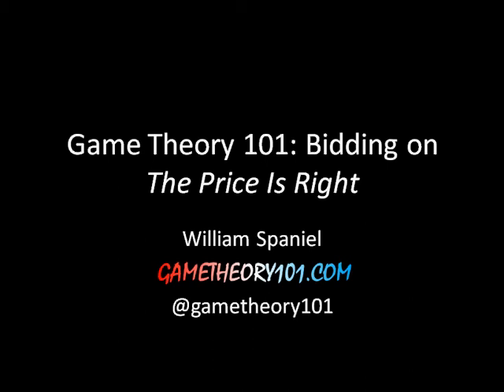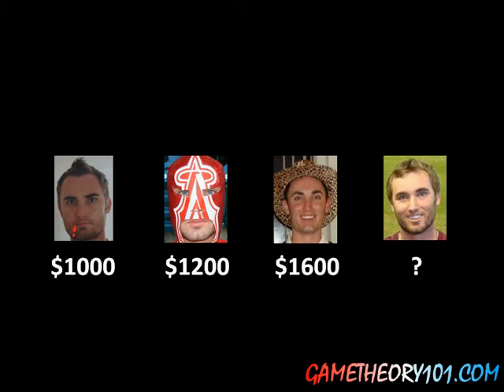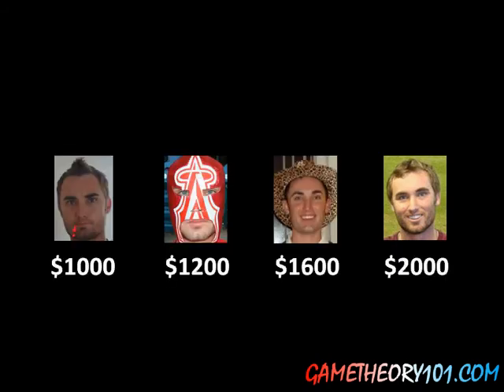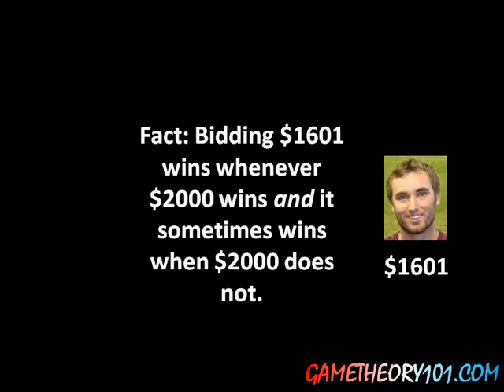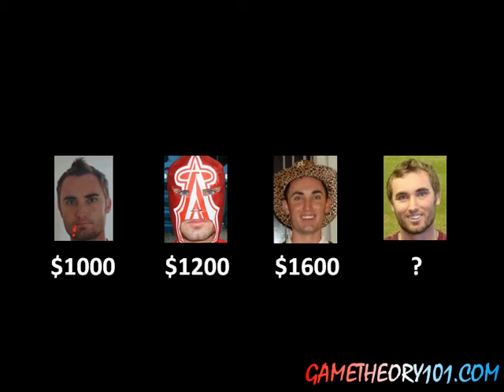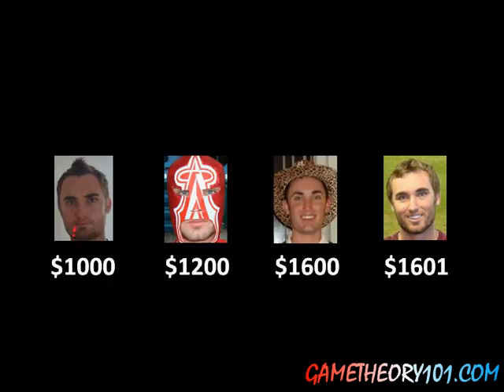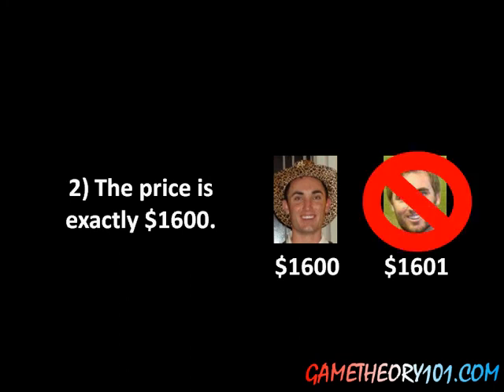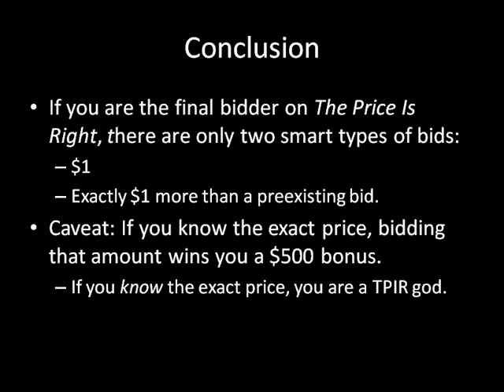Game Theory 101: Optimal Bidding on The Price Is Right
You are on bidder's row on The Price Is Right. The first guy bid $1000. The second guy bid $1200. The third guy bid $1600. What is your optimal bid? Think about it for a moment and then post your answer.

Some people think that using the bidding strategy I describe in this video makes you look like a jerk. I respond by showing that you are only a "jerk" if you win. I think most people would prefer winning $1000 and looking like a "jerk" than being a loser...never mind that being a "jerk" in this case really means "making an intelligent bid."

The photo of the second bidder was from the time I set the Guinness world record for largest gathering of people wearing costume masks. I also hold the record for largest gathering of people wearing cowboy hats, hence the third picture.